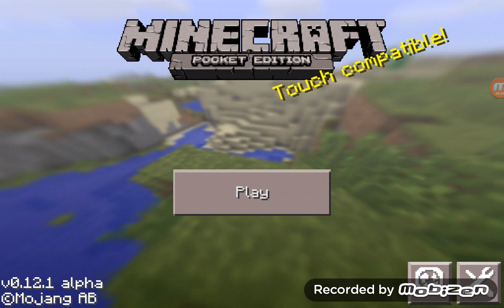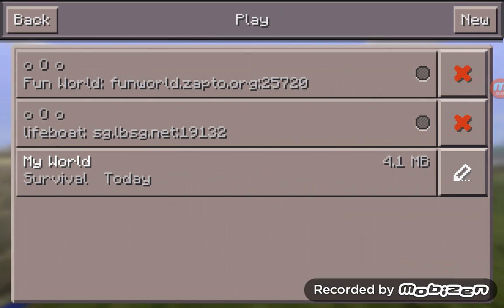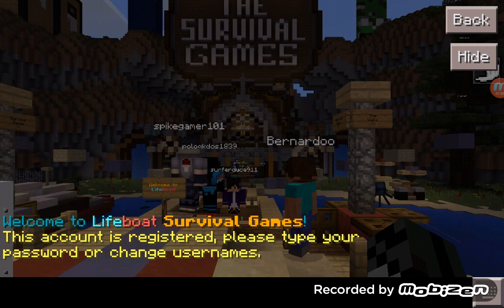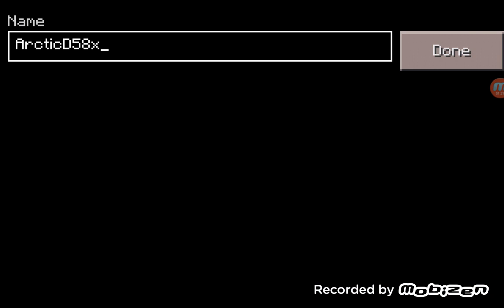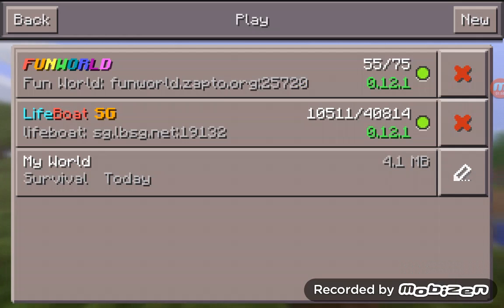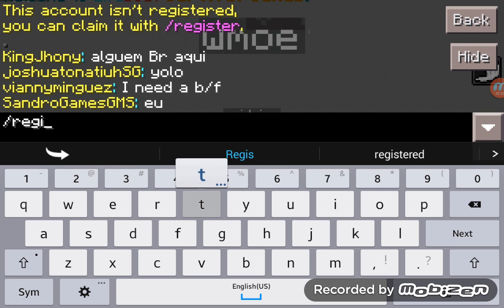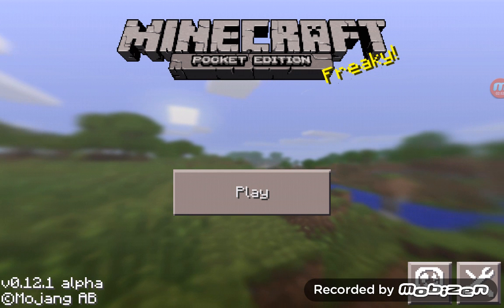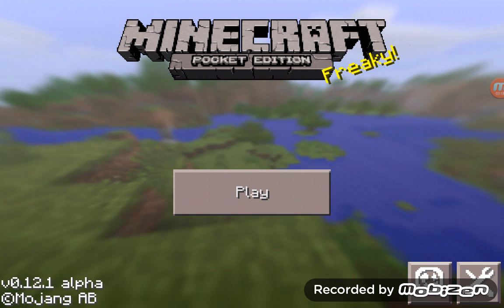How to register on lifeboat